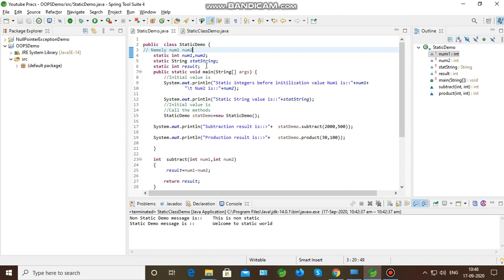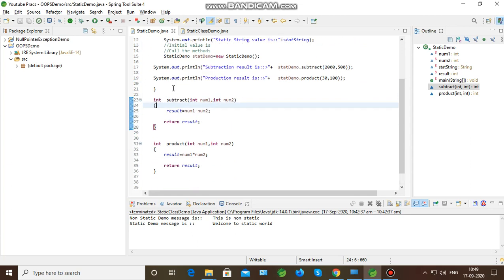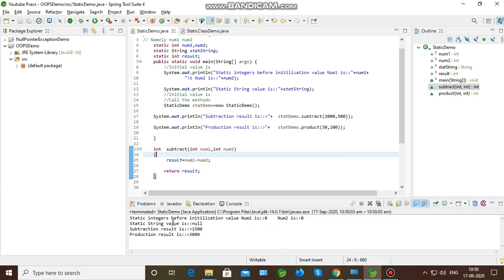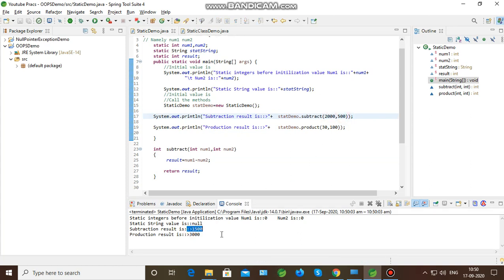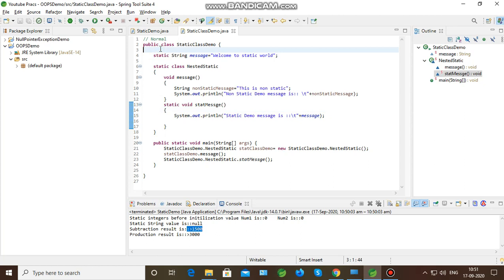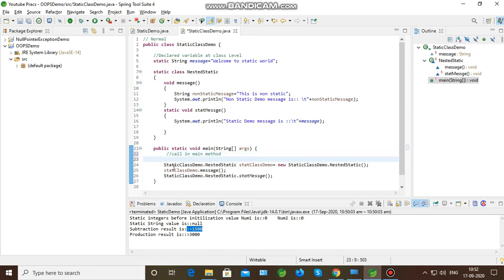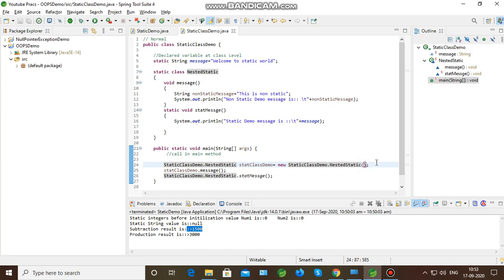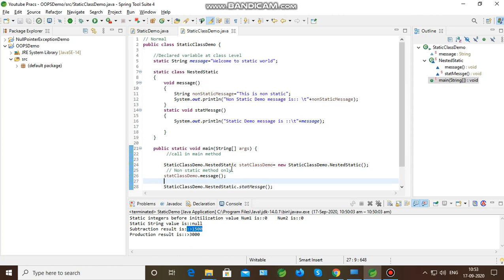Static Class in Java | Class level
What are Static variables difference between static and non-static execution?

How do static variables and static classes behave internally in Java?
Static variables and Static Classes in Java

Following Topics covered in this video -:
1)What is a static block in Java?
2)Difference between Static Block and Static Method in Java?
3)What is the precedence of Static Block over Static Method?

Chapters:
0:00 Introduction to video
0:19 Class depicting the use of Static Variables
2:44  Method containing static variables
3:26 Introduction to Static Classes Demo
4:54 Output of the static class demo in console
6:54 Conclusion of the importance of static class and static variables and its usage